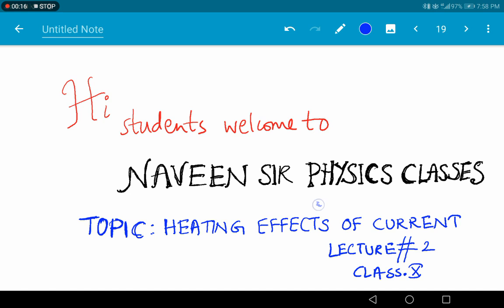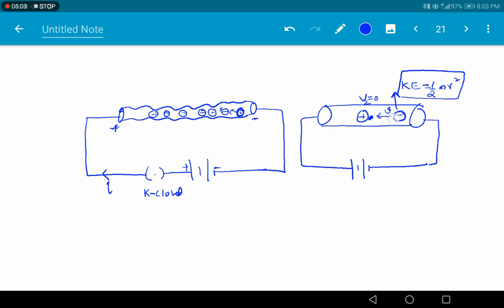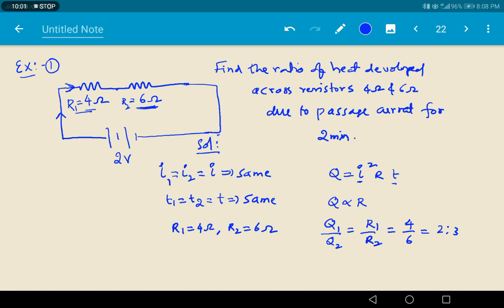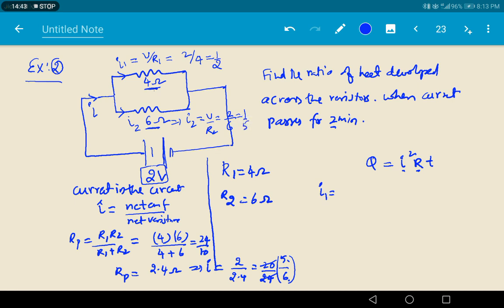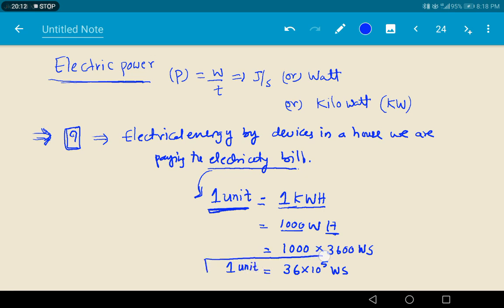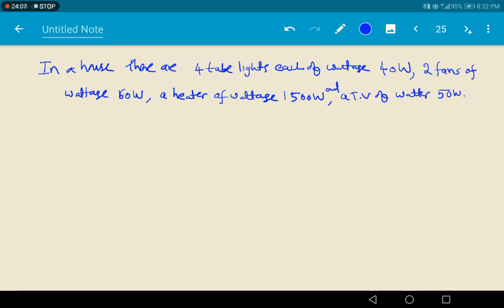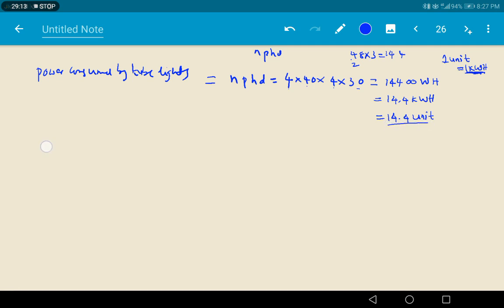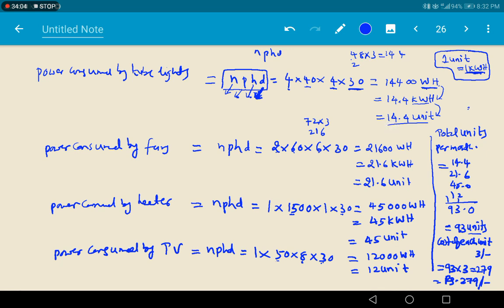HEATING EFFECTS OF CURRENT LECTURE #2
HOW TO FIND ELECTRICITY BILL IN A HOUSE